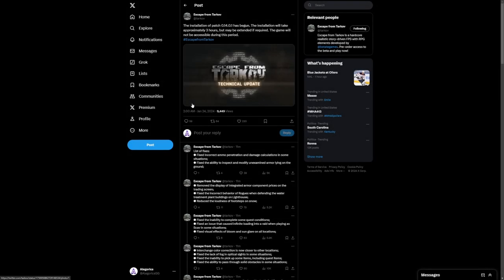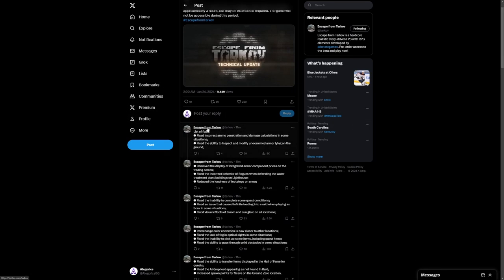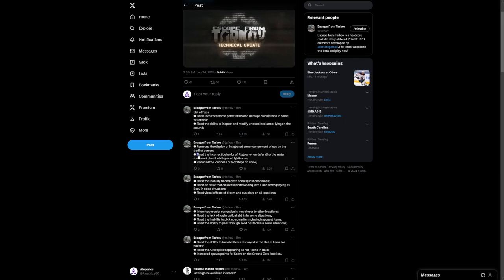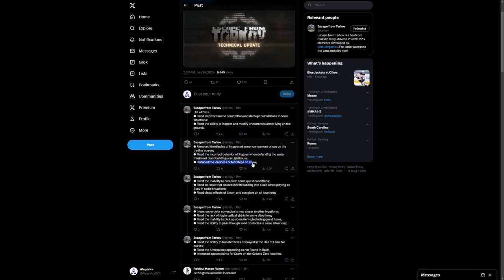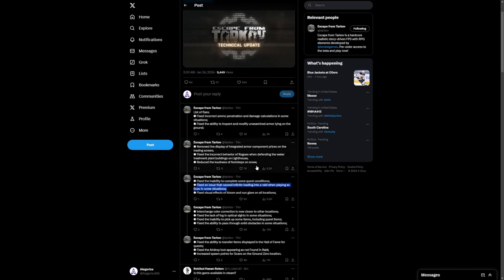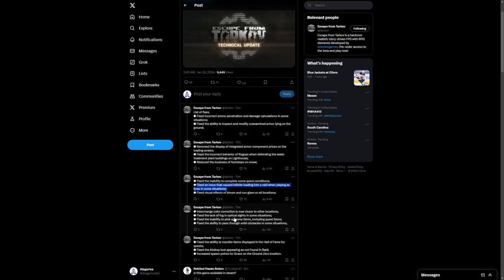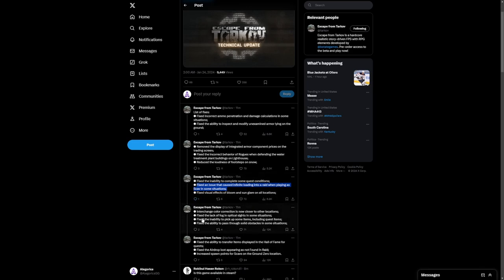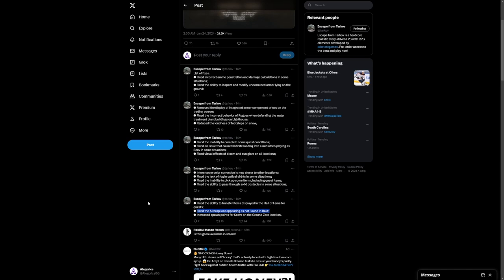New Update Escape From Tarkov! Technical Patch 0.14.0.1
We quickly review the technical patch 0.14.0.1 for Escape from Tarkov released on 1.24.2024.